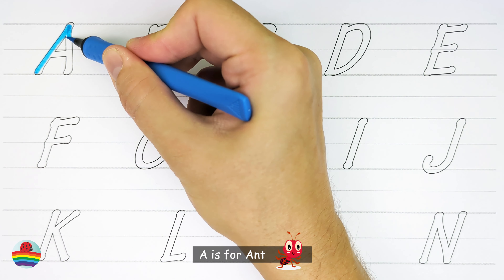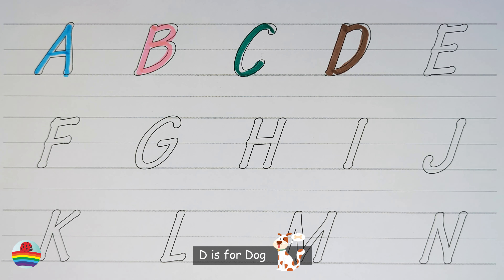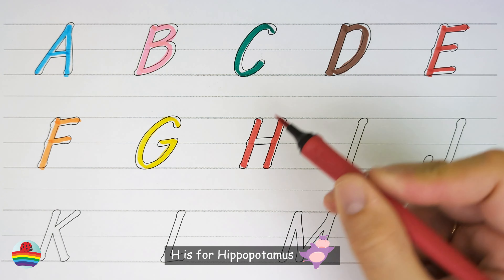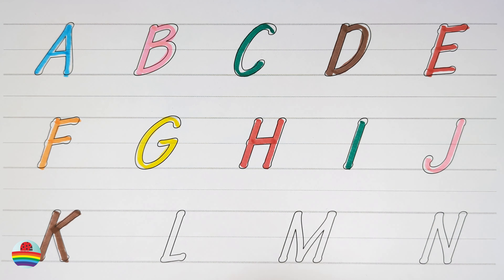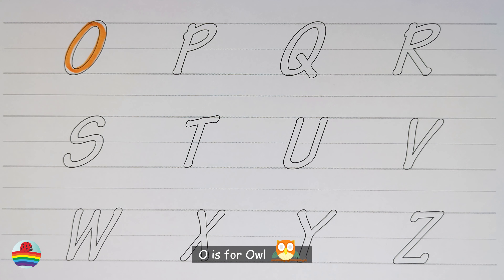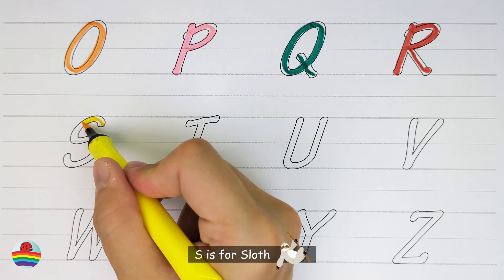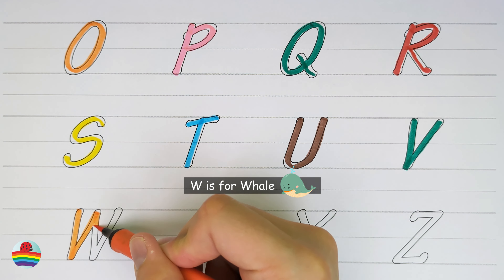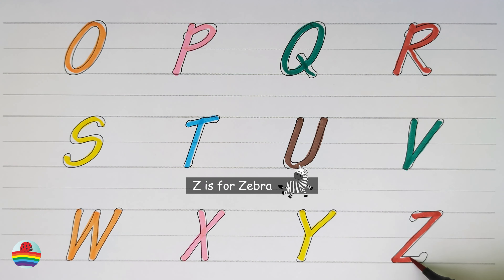Learn to Write the English Alphabet in a Fun Way